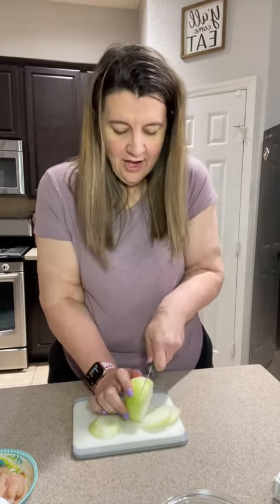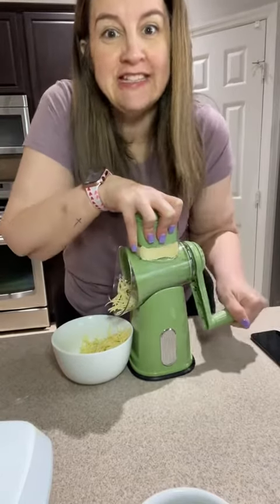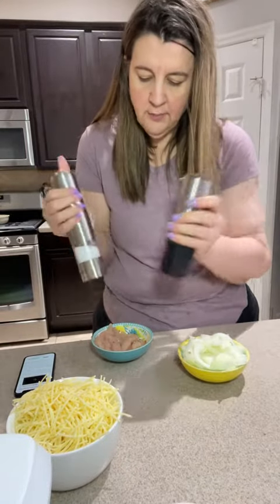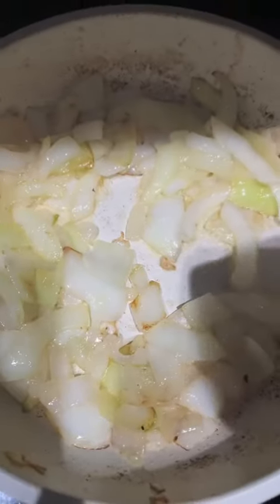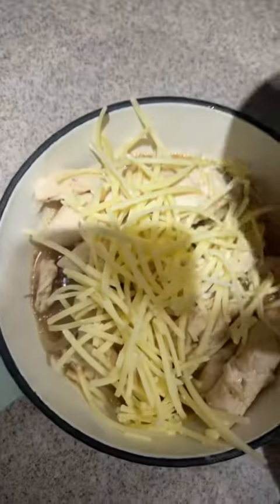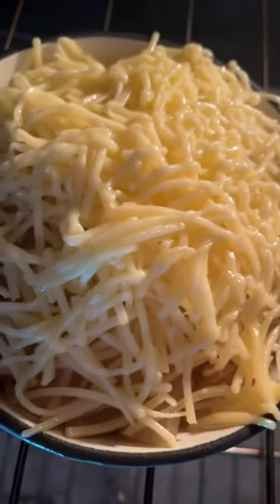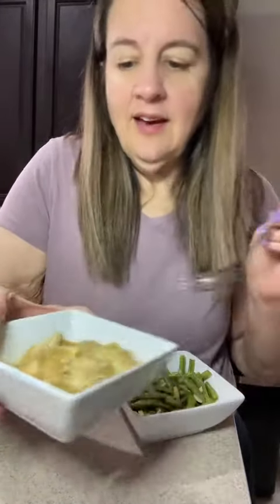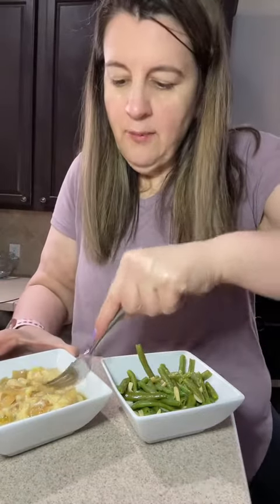Cooking for 1